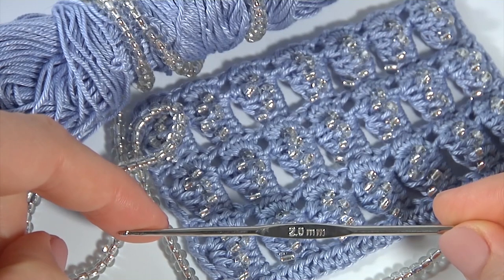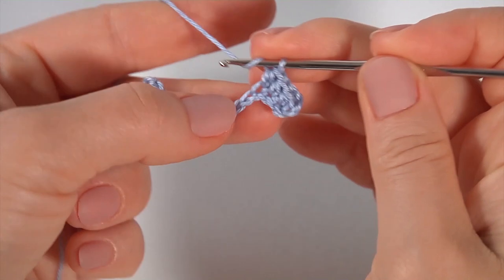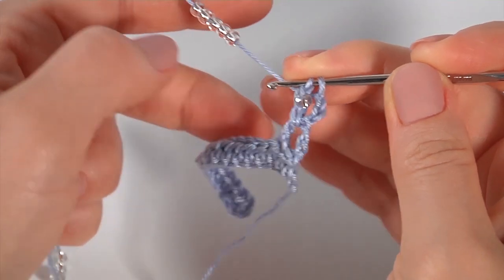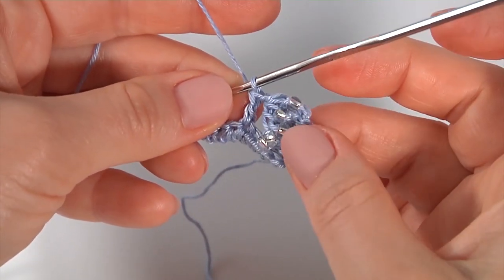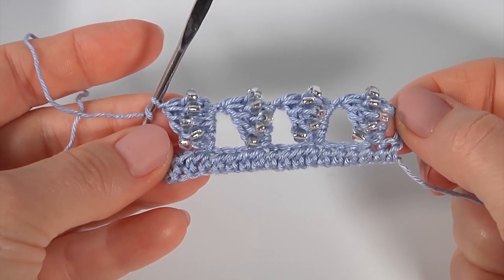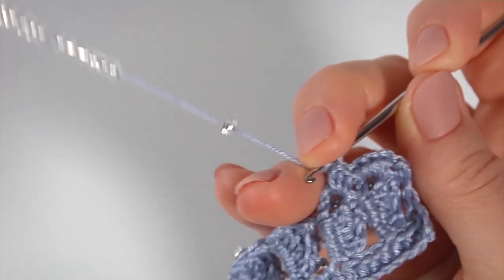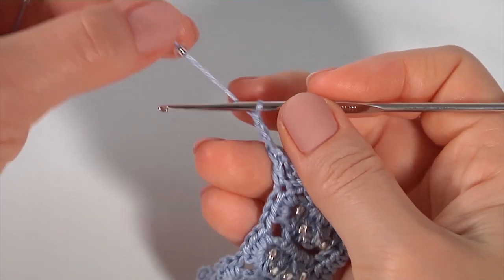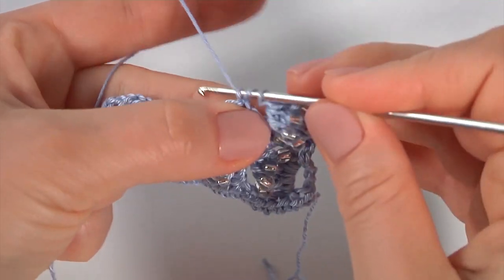Don't miss out! Crochet Easy and Interesting /Crochet with Seed Beads/ My Own Stitch Pattern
The crochet stitch pattern consists of 5 stitches with seed beads. Yarn: 100% cotton yarn, 169 meters in 50 grams, and 1.4 mm or 2.0 mm hook. Beads (uneven, large): d = 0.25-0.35 cm.
Tutorial 73
More video with seed beads and beads: